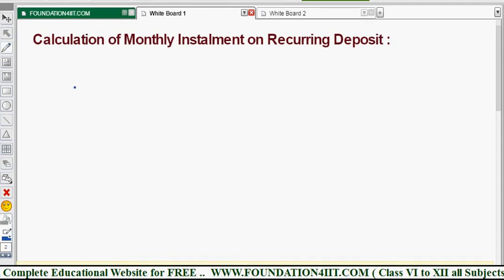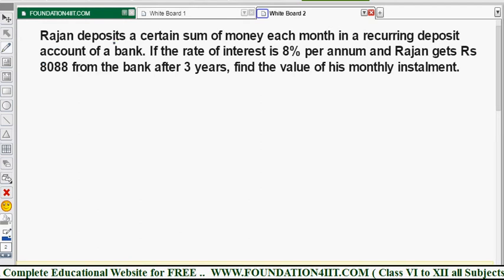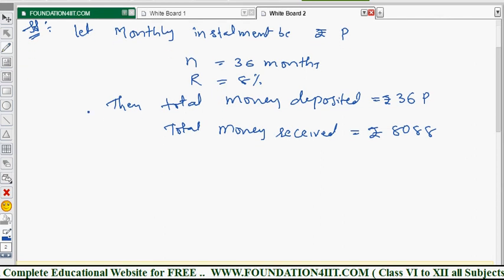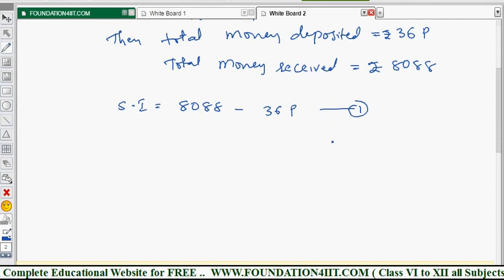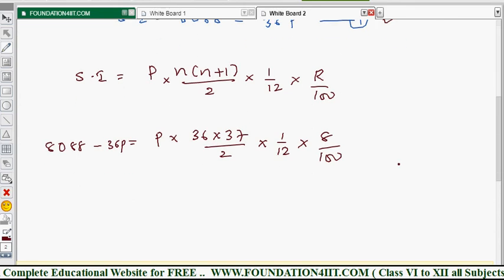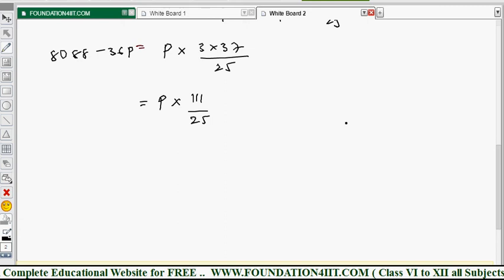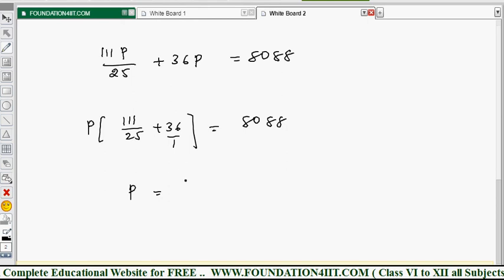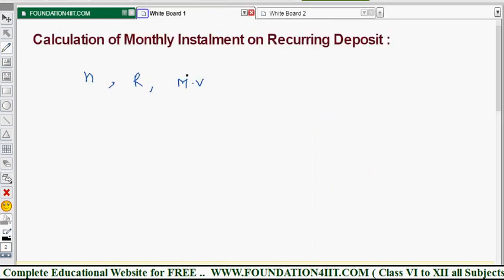Calculation of Monthly Instalment on Recurring Deposit || Class 10 Maths ICSE